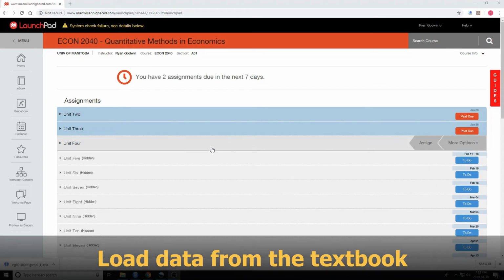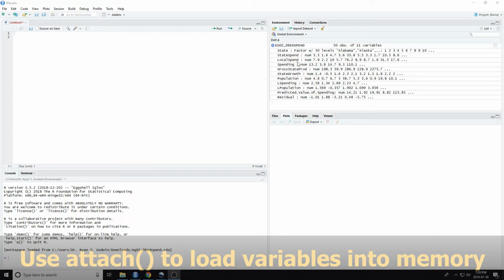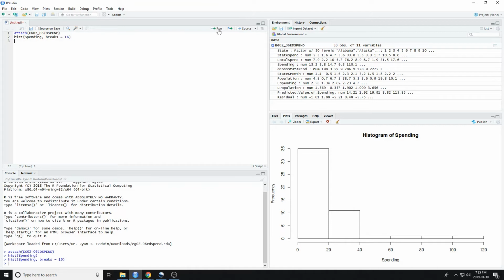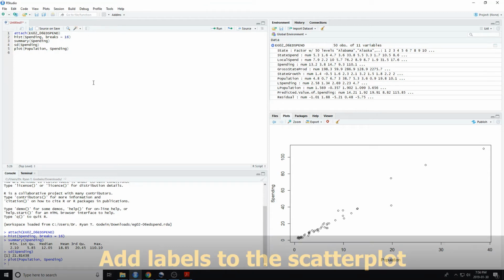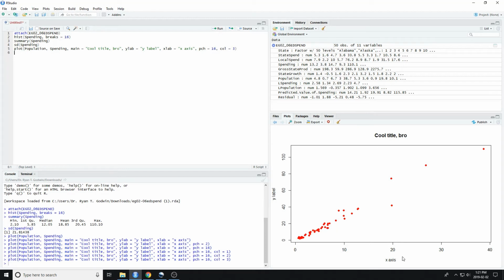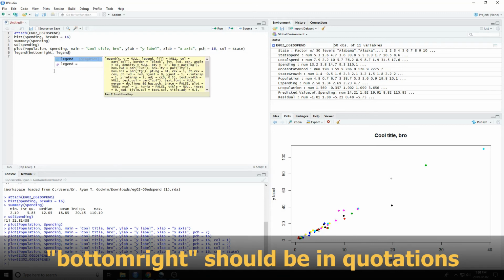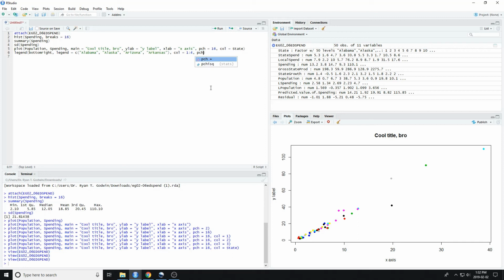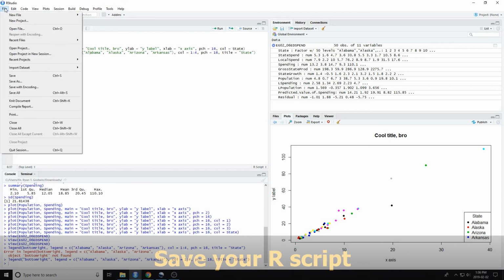Assignment 1 tutorial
This video will help for Econ 2040 Assignment 1 - Part B.